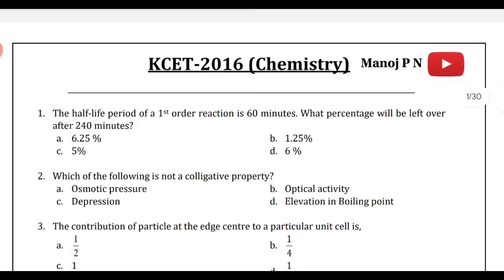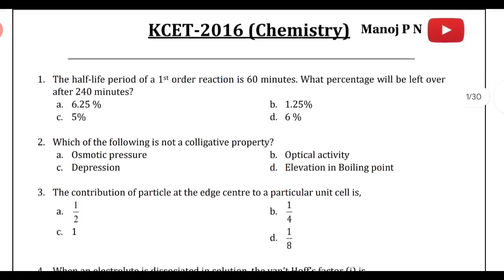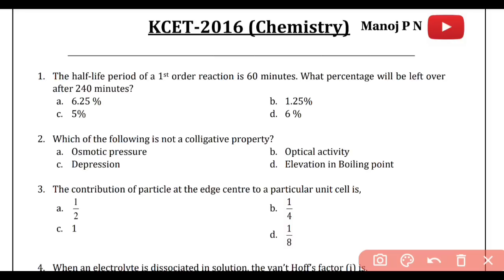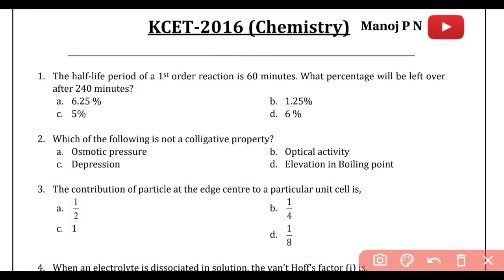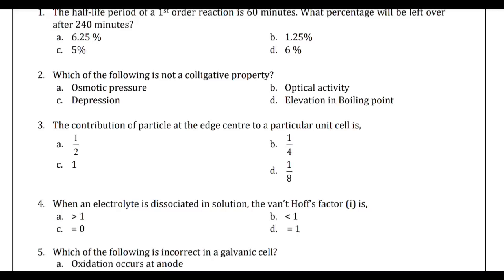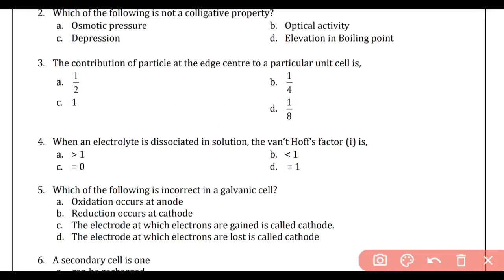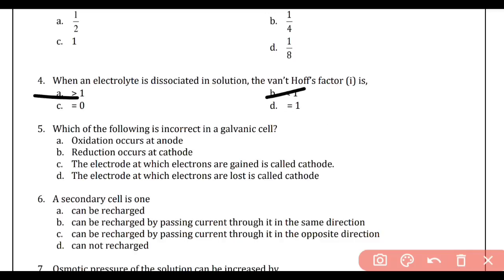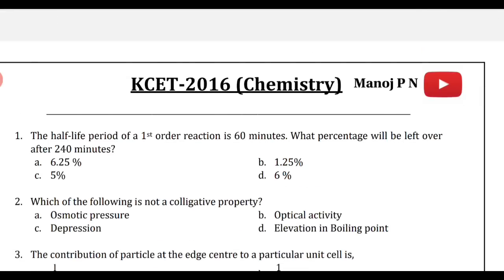HOW TO GUESS CHEMISTRY MCQ'S IN KCET|CHEMISTRY MCQ GUESSING TECHNIQUE|HOW TO GET MORE MARKS IN KCET